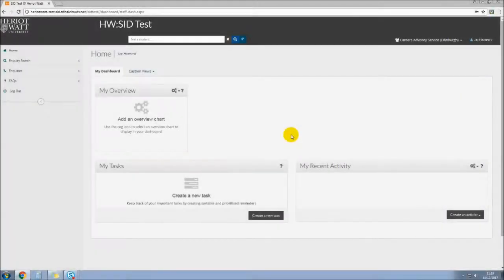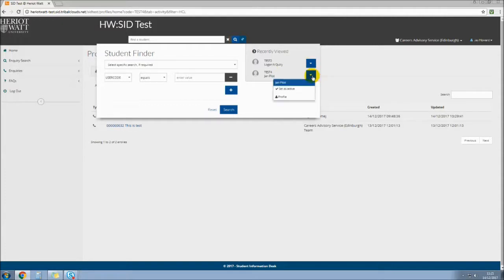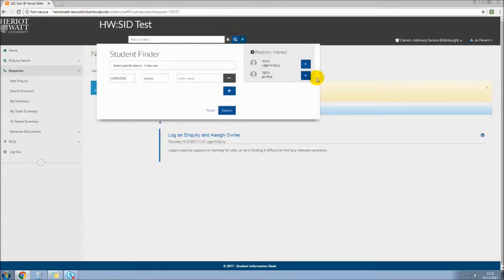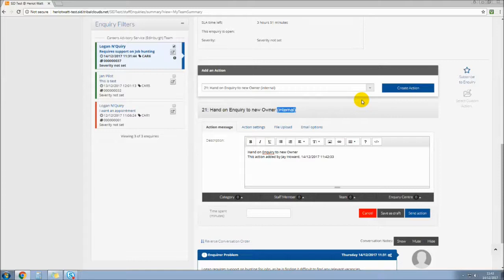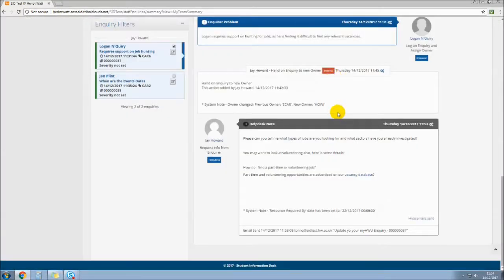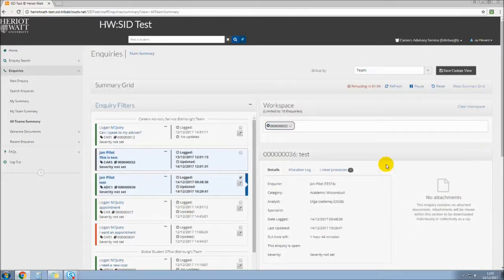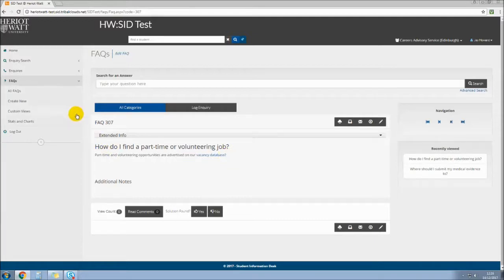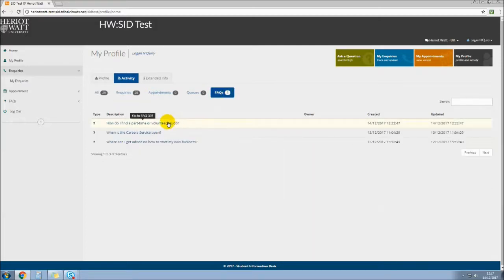SID User Training Video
A SARP staff training video for Heriot-Watt University about how to use the new Student Information Desk (SID) product, an extension of the myHWU Portal.